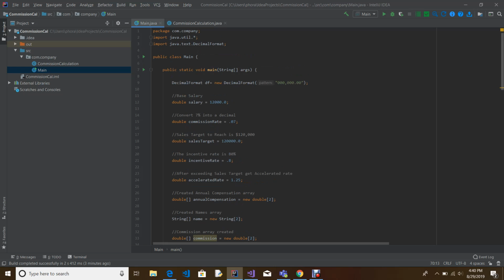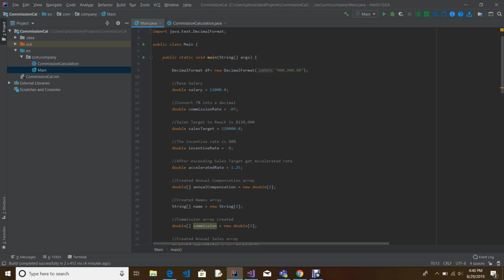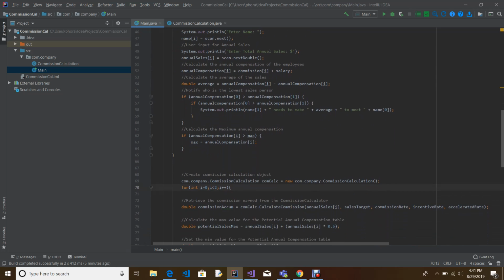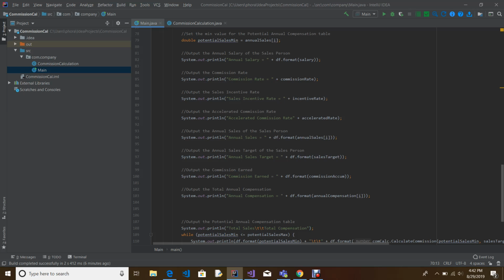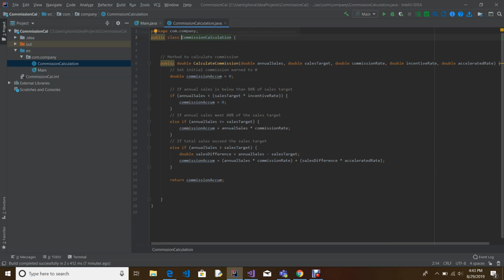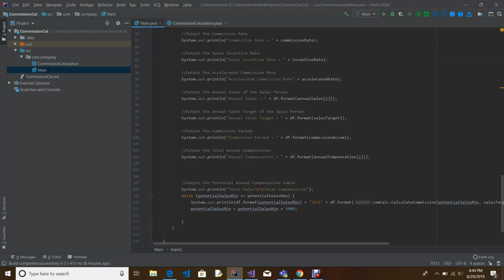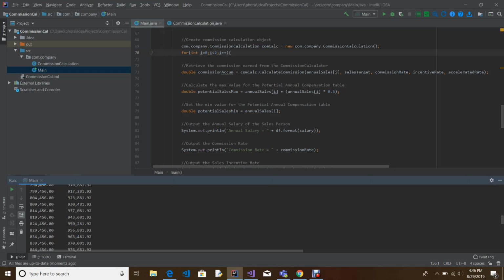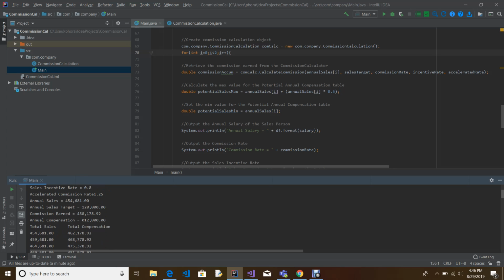CommissionCalculation App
This is the  application that i created in class and this is how it turned out